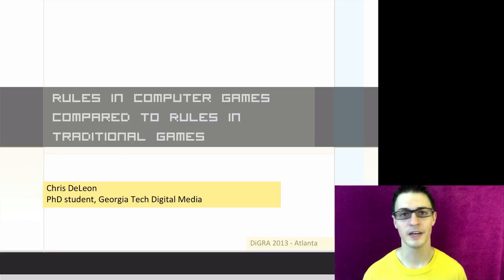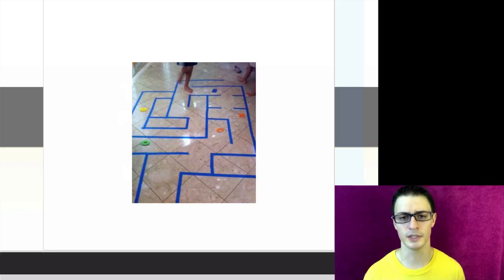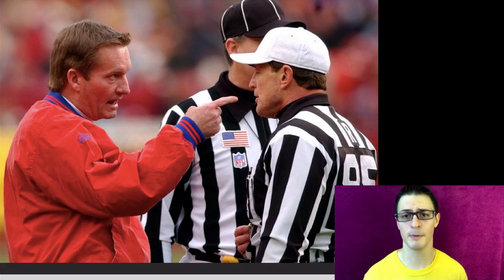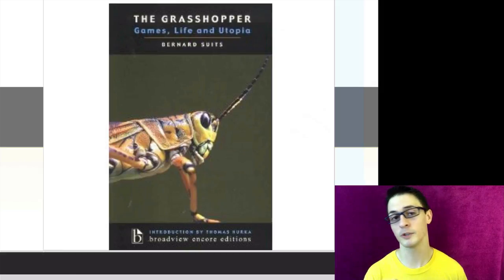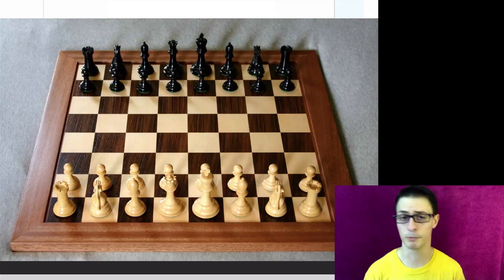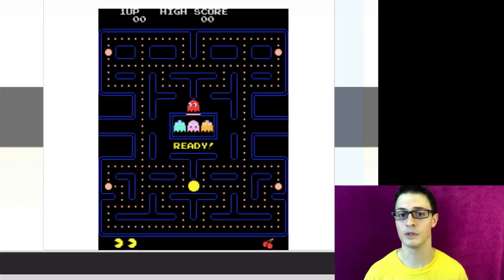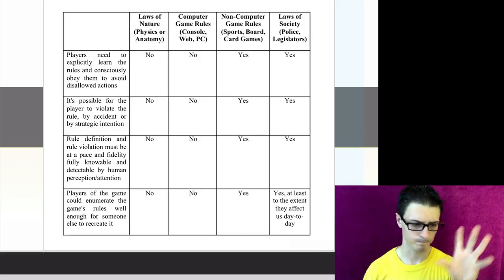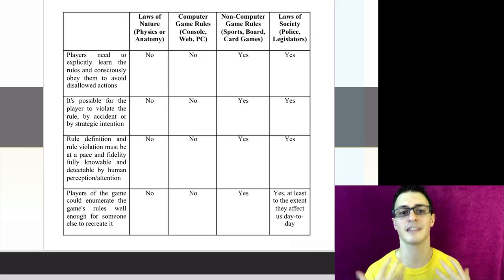Rules in Computer Games Compared to Rules in Traditional Games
At DiGRA 2013 I recently presented a short talk to go with my conference paper in the Game Design track. The presentation expands on a couple of the most discussed entries I've written for my videogame development blog, HobbyGameDev. I've added to the core ideas to include a few new ways of explaining and thinking about the distinction, while better accounting here for how readers responded to those entries.

The PDF of the full paper will available soon through DiGRA's online proceedings.